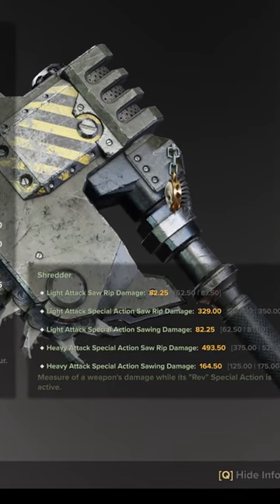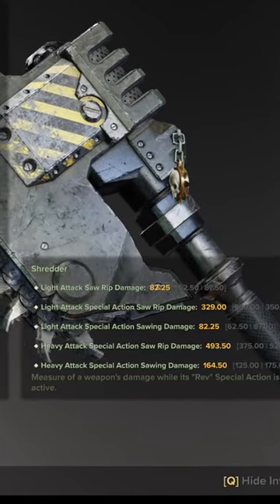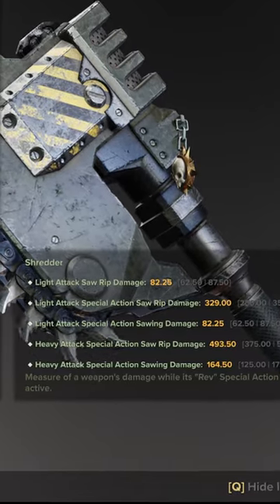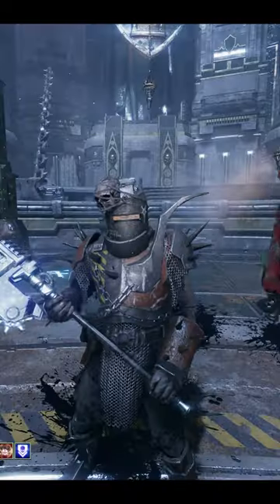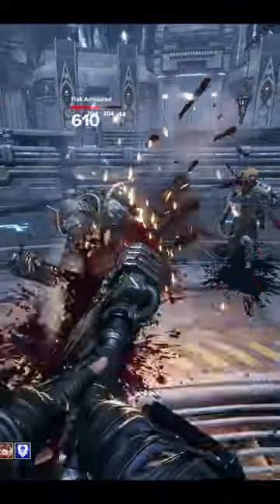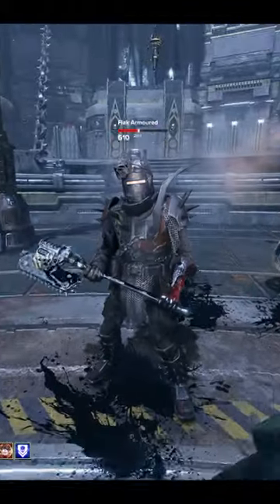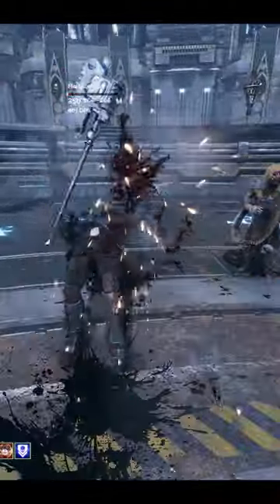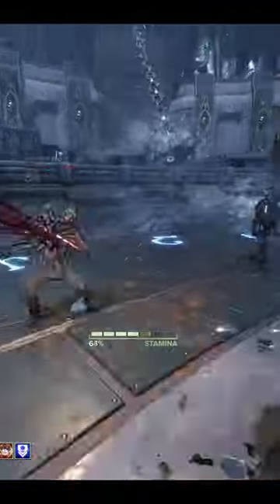Is the Chainaxe the Best Chain Weapon in Darktide?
The Chainaxe is a sleeper hit in the chain weapon arensal. While I feel the Eviscerator is better, I think the light attack rev plus the push attack is the biggest strength of the weapon.

System Specs:
Motherboard: MSI MPG z690
Processor: Intel i9-12900FK
Graphics Card: EVGA GeForce RTX 3080 8GB FTW Gaming ACX
Memory: Corsair Dominator LED 32GB DDR4-3600 Memory